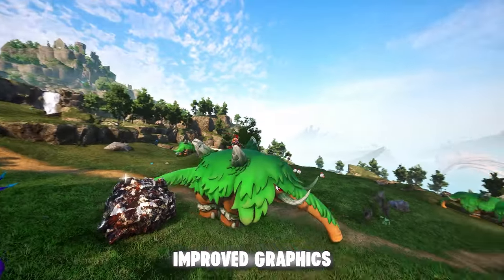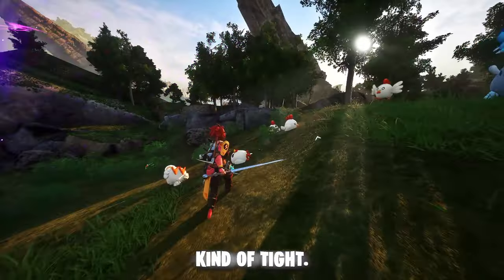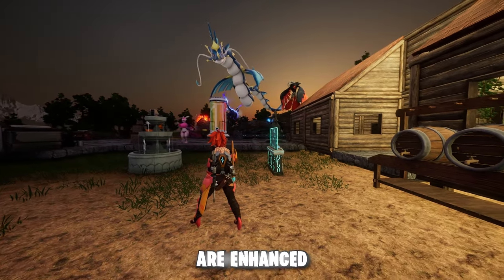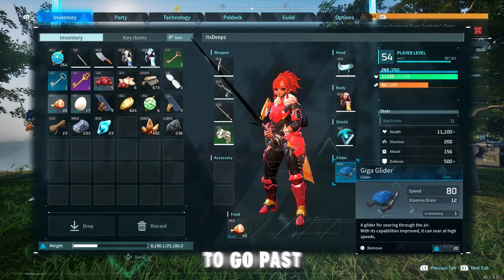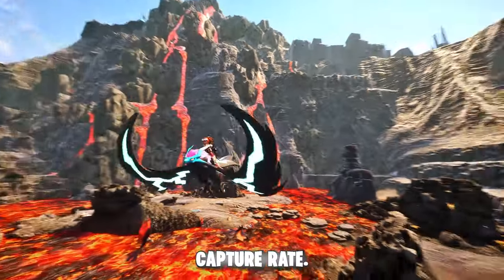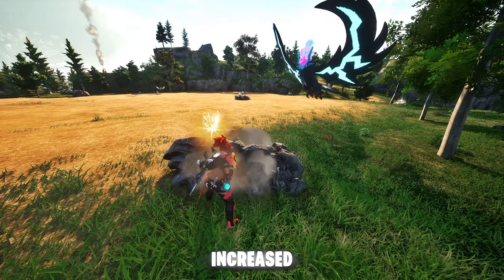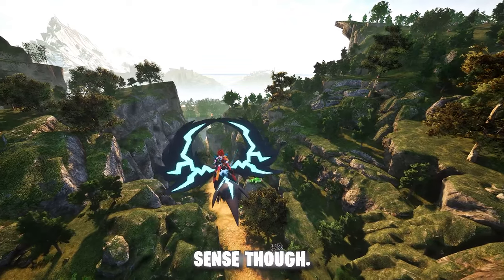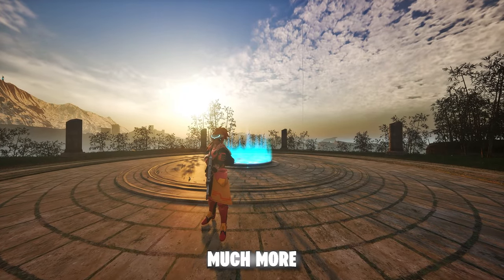The Top 16 Best Mods for Palworld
Today we talk about some of the best mods out right now for palworld. These are the top 15 best mods for Palworld that I could currently find.

► My Specs:
►Gamepad/Keyboard:
►Paddle Controller: